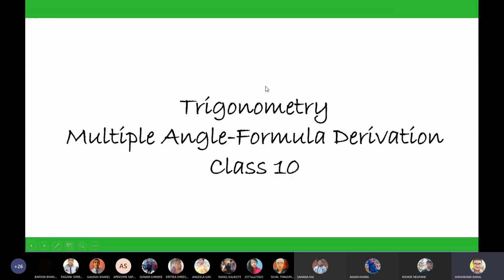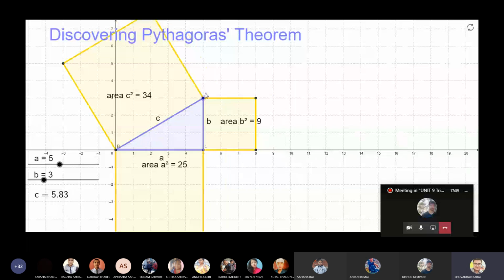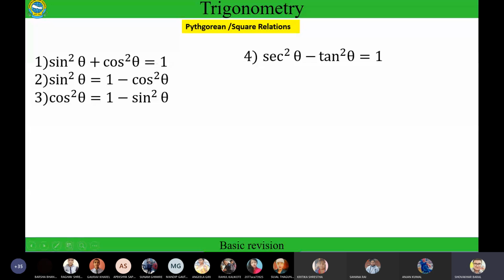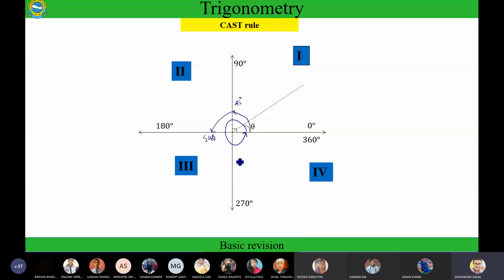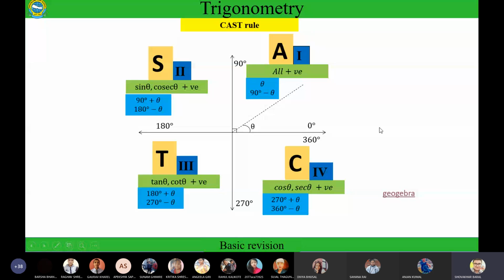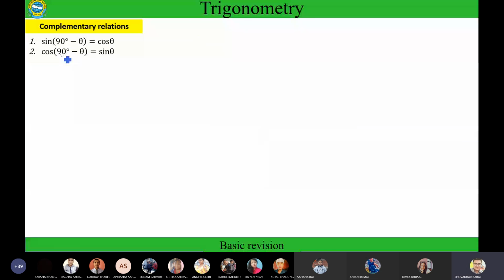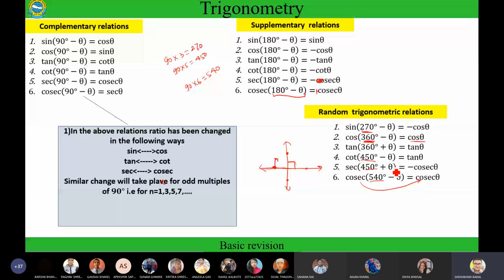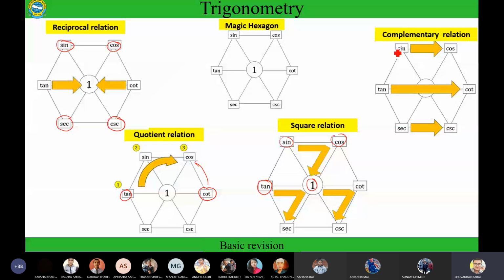Trigonometry basic concept revision